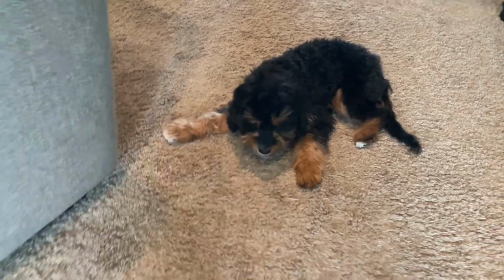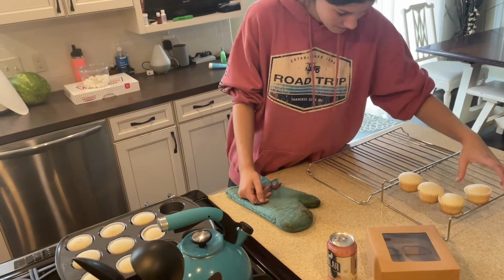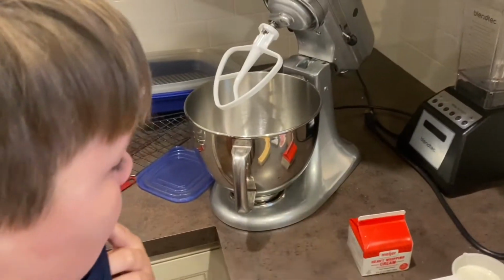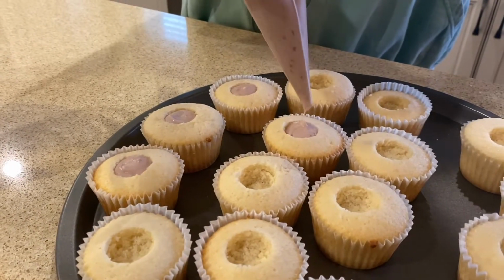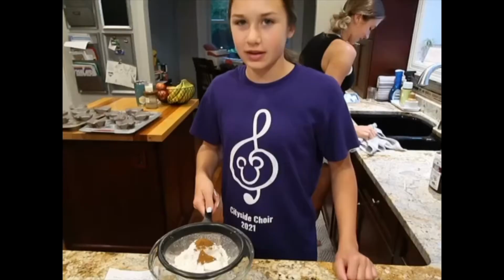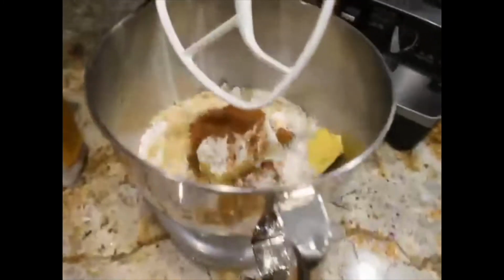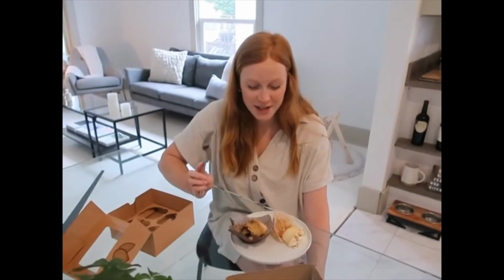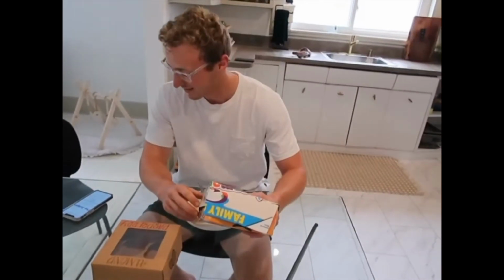Episode 2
Dessert- Cupcakes ★ Challenge- Filling inside